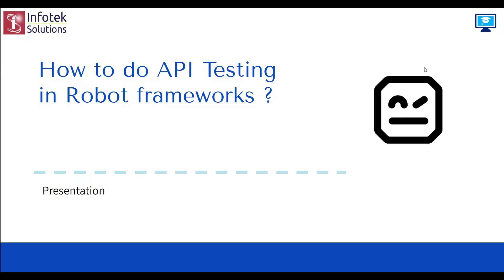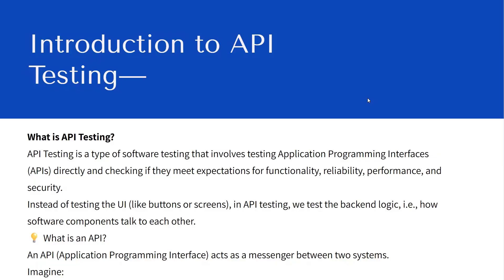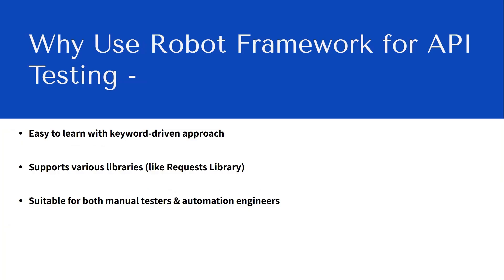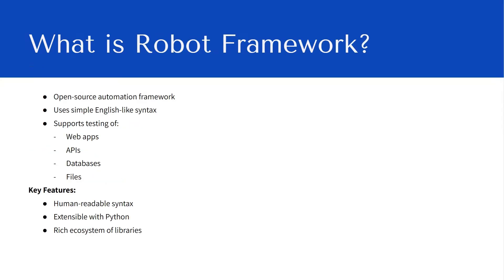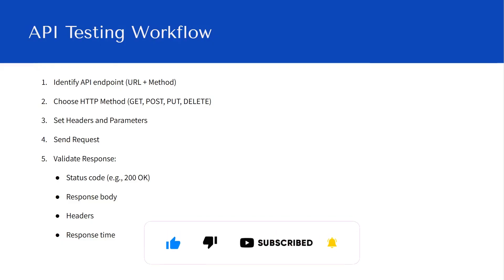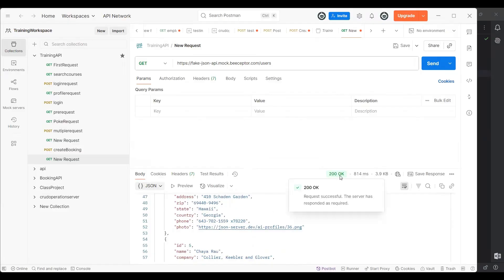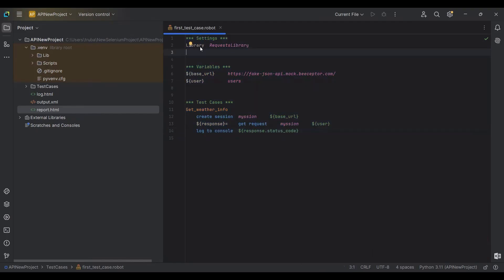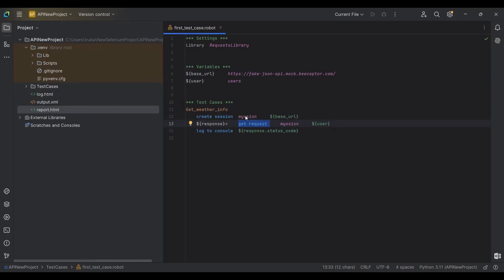Learn API Testing Using Robot Framework | Automation for Beginners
🚀 Want to automate API testing like a pro? In this video, you’ll learn how to perform API Testing using **Robot Framework** from scratch — even if you're from a manual testing background.

✅ We’ll cover:
- What is API Testing?
- Why use Robot Framework for API testing?
- Setting up your environment (Robot Framework + Requests Library)
- GET, POST, PUT, DELETE methods with examples
- Validating response codes, headers, and JSON
- Real-world use cases explained in simple terms

🤖 Robot Framework is beginner-friendly and powerful — and this tutorial walks you through API testing step-by-step using a keyword-driven approach.

💻 Tools/Libraries Covered:
- Robot Framework
- robotframework-requests
- robotframework-jsonlibrary
- Python + pip setup

📚 Perfect for:
- QA Engineers
- Manual testers transitioning to automation
- Anyone looking to boost API automation skills.

To access the presentation.